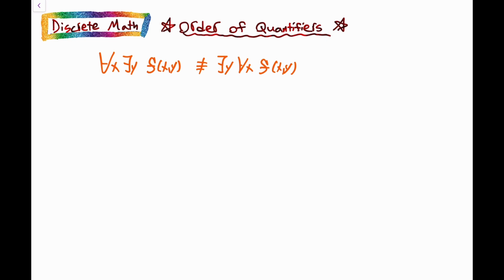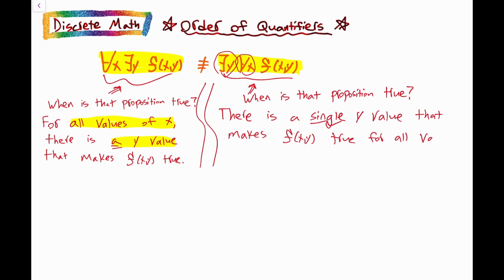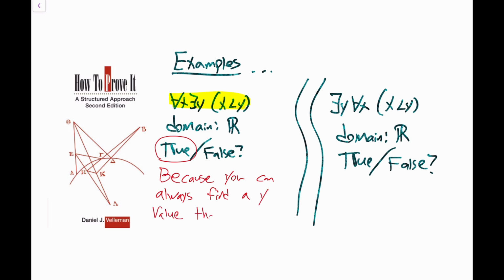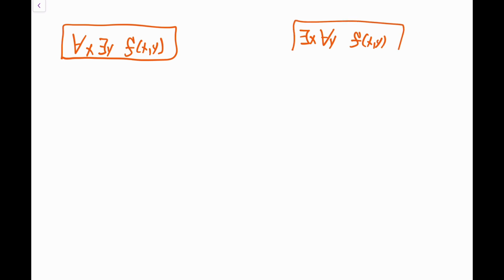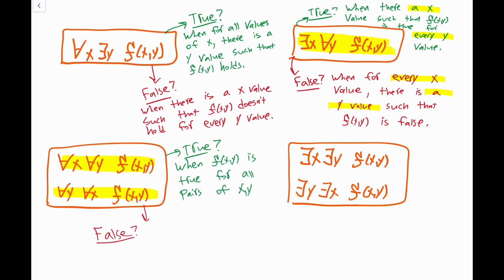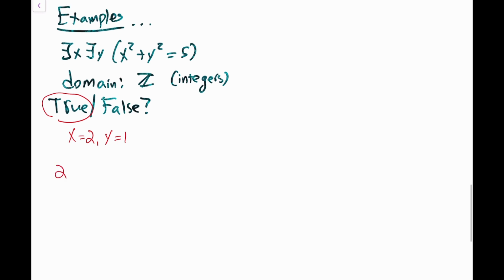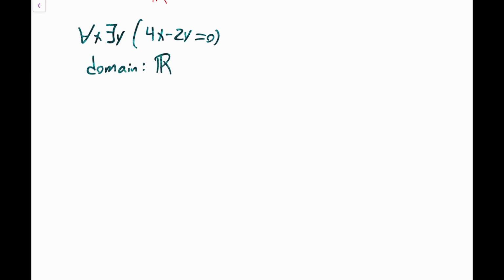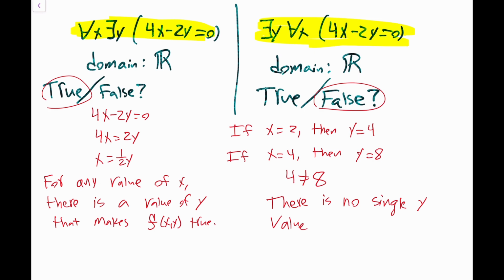Discrete Math & Order of Quantifiers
Let's think about the order of quantifiers.

Reference: "How to Prove it: A Structured Approach" by Daniel Velleman is commonly assigned to math majors. It’s readable enough for self-study. Propositional and predicate logic, proofs, functions, mathematical induction, and the basics of set theory are covered.